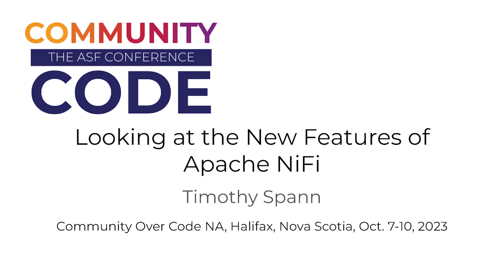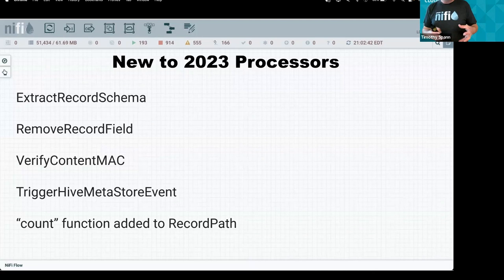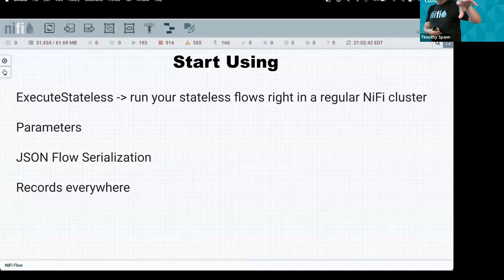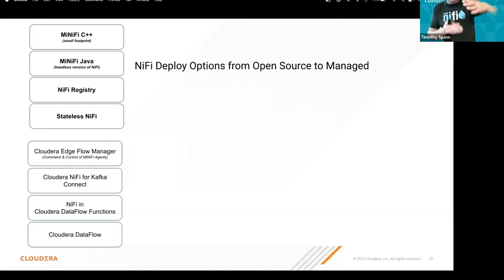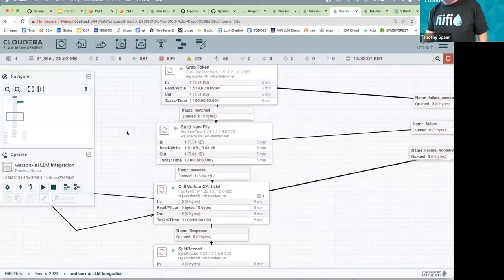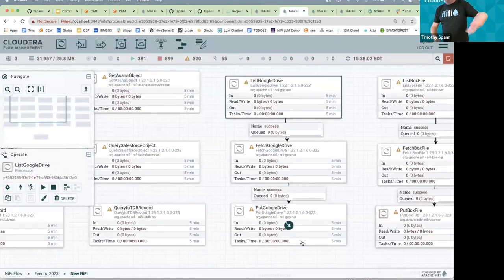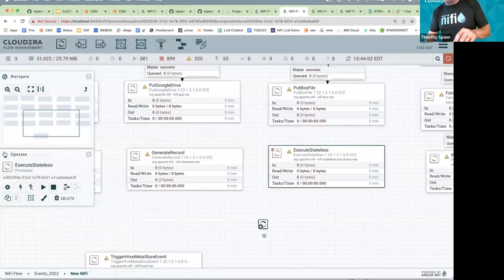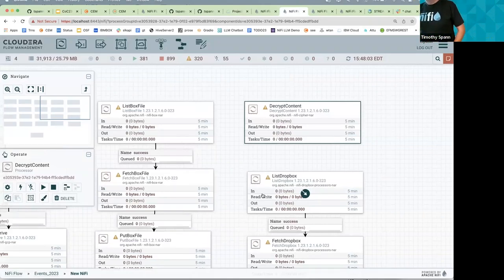Looking at the New Features of Apache NiFi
Apache NiFi has a lot of new features, processors and best practices that have arrived in the last year or so. I will walk through building flows using the latest tips, techniques and processor. I will change a number of data flows utilizing the latest NiFi version and point out gotchas and some never dos. The deck will act as a take-away with notes, tips and guides to what we covered. (Slides)

Speaker: Timothy J. Spann
Tim Spann is a Principal Developer Advocate in Data In Motion for Cloudera. He works with Apache NiFi, Apache Kafka, Apache Pulsar, Apache Flink, Flink SQL, Apache Pinot, Trino, Apache Iceberg, DeltaLake, Apache Spark, Big Data, IoT, Cloud, AI/DL, machine learning, and deep learning. Tim has over ten years of experience with the IoT, big data, distributed computing, messaging, streaming technologies, and Java programming. Previously, he was a Developer Advocate at StreamNative, Principal DataFlow Field Engineer at Cloudera, a Senior Solutions Engineer at Hortonworks, a Senior Solutions Architect at AirisData, a Senior Field Engineer at Pivotal and a Team Leader at HPE. He blogs for DZone, where he is the Big Data Zone leader, and runs a popular meetup in Princeton & NYC on Big Data, Cloud, IoT, deep learning, streaming, NiFi, the blockchain, and Spark.